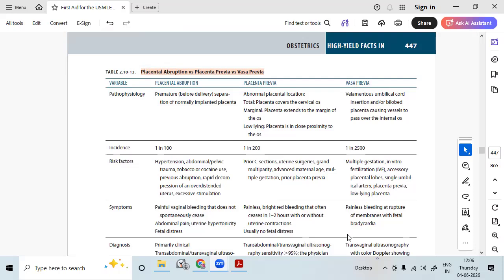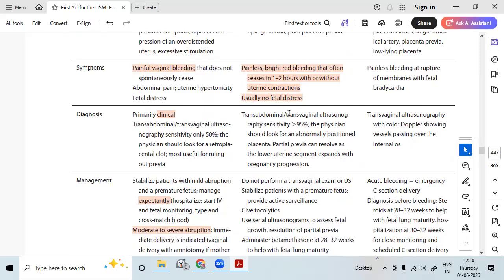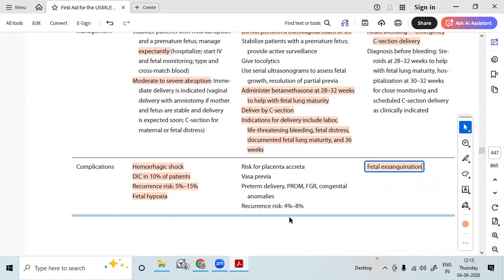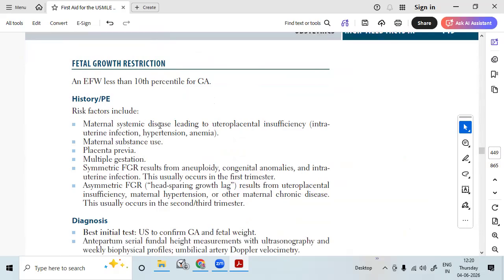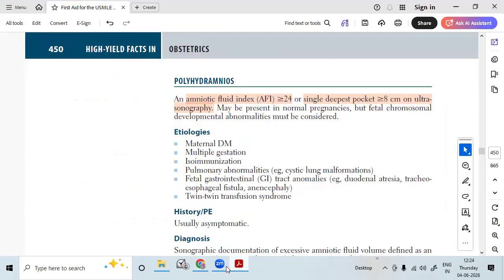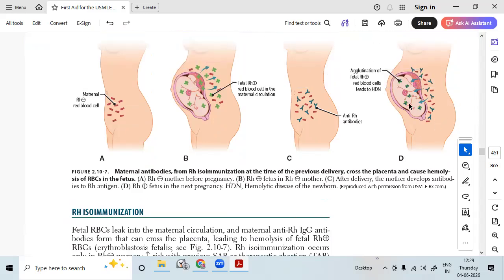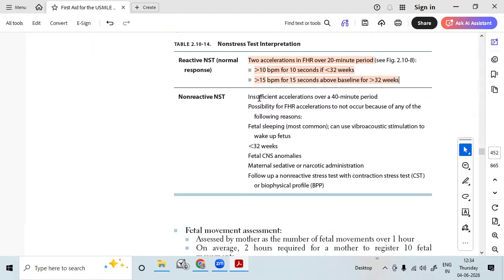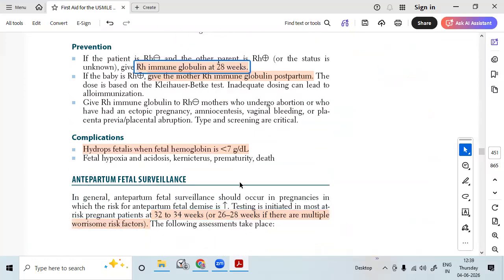Complete OBGY In 2 hrs First AID USMLE Step 2 Read Along Episode 3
Welcome back! 👋

I'm an Internal Medicine  physician and medical educator. In this series I'm reading gold-standard medical textbooks out loud — with you.

📚 Today's book: First Aid for the USMLE Step 2 CK
📍 Pages covered:
🩺 Topic: OB/GYN — Part 3

In this session we cover:
• Spontaneous Abortion & Elective Termination (p.436–438)
• Complications of Abortion (p.438)
• Hyperemesis Gravidarum (p.438)
• Diabetes in Pregnancy (p.439)
• Hypertensive Disease of Pregnancy (p.441)
• Pre-eclampsia & Eclampsia

Whether you're preparing for the MBBS -OBGY, NEET PG,  USMLE, MRCGP, DHA/DOH/MOH GP. AMC GP .or just want a focused study companion — pull up your book, follow along, and let's get through this together.

⏱️ This is part of my 90-day READ Medical Books With Me challenge.

👇 Drop your exam goal in the comments — let's hold each other accountable!